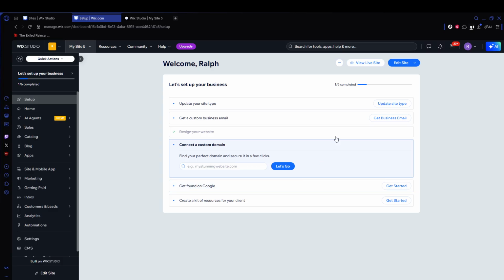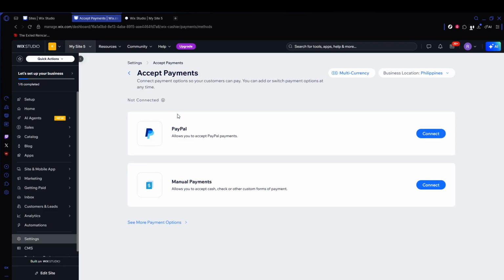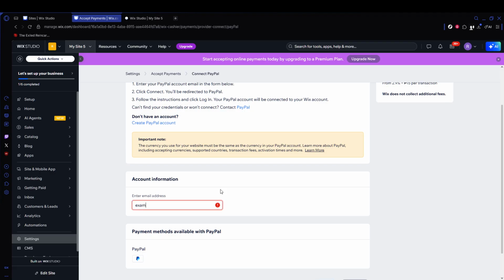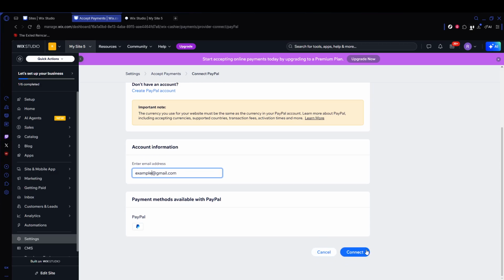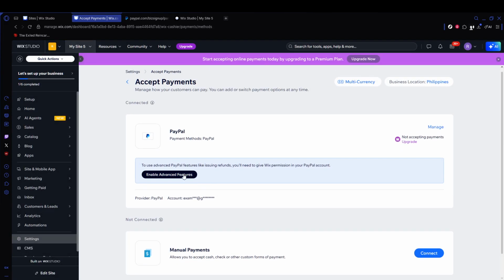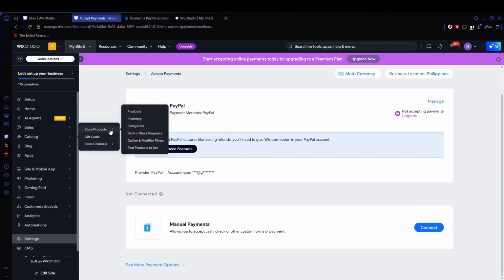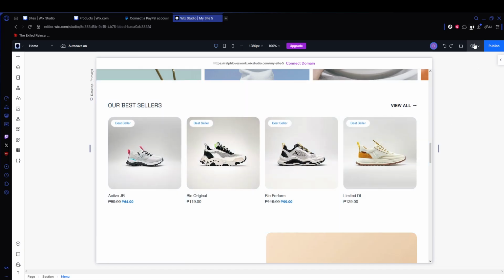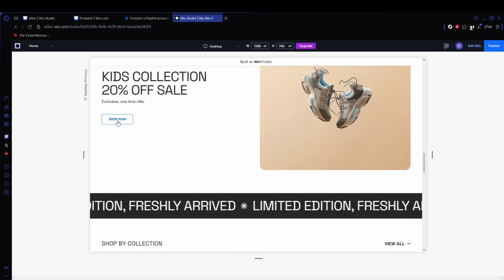How To Add Payment Methods On Your Wix Website [2026] Tutorial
In today's video we cover How To Add Payment Methods On Your Wix Website [2026] Tutorial